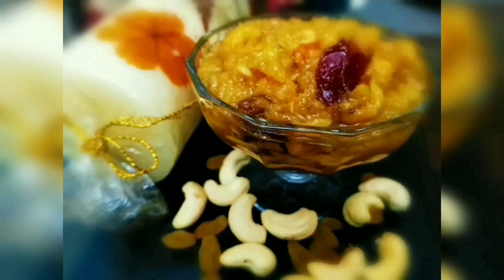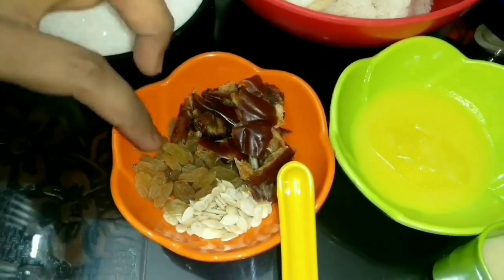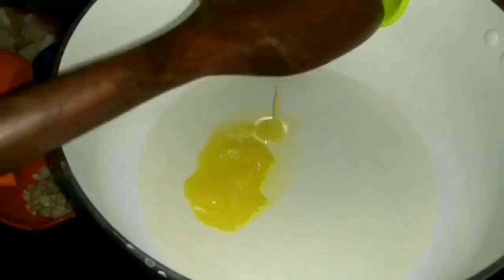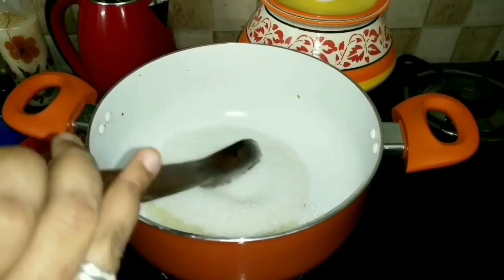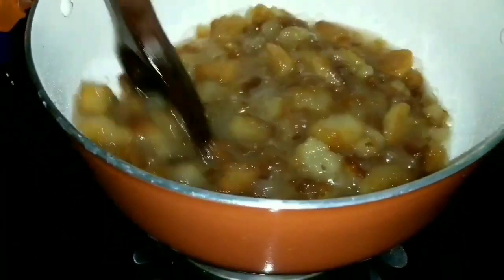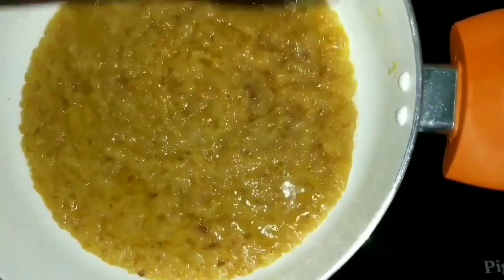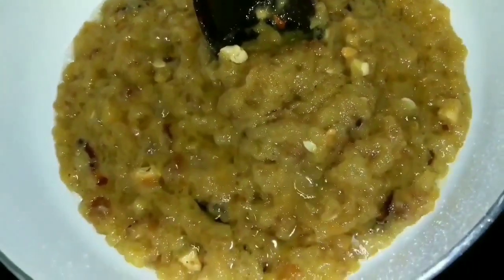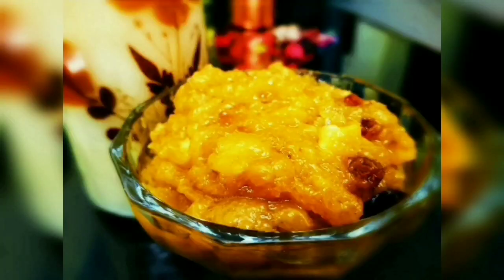Bread Halwa Recipe | Simple & Easy Bread Halwa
My hearty thanks to u al friends ☺